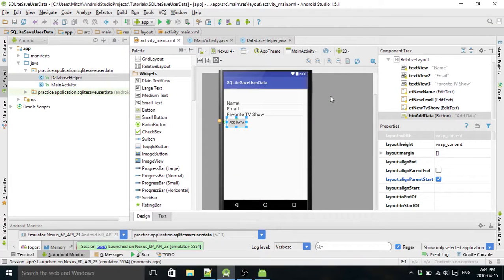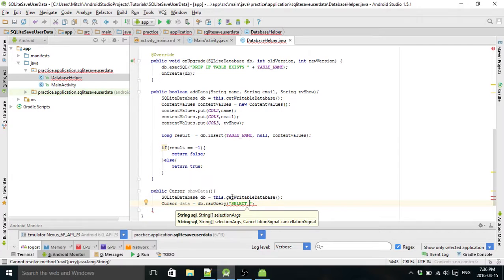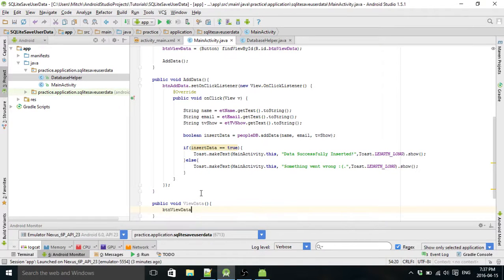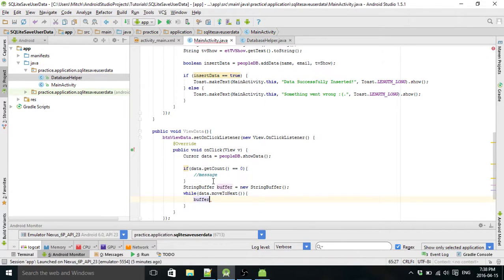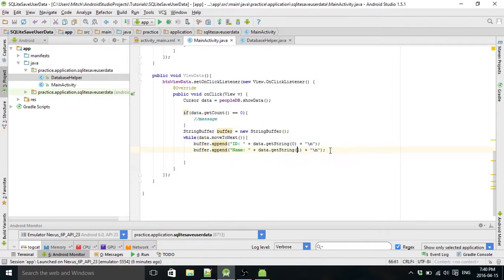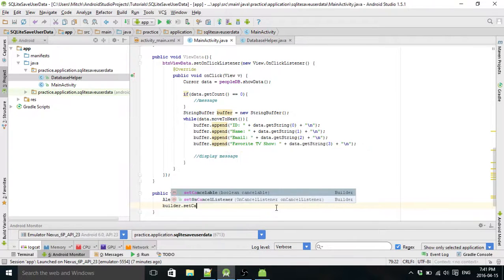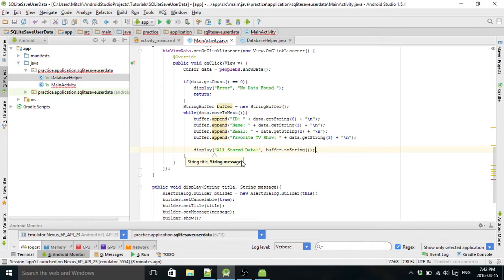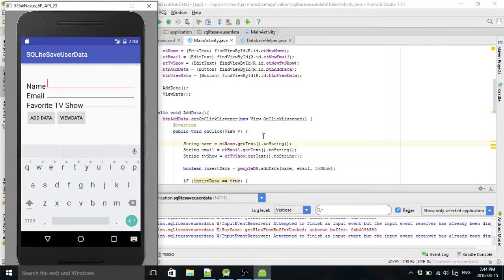SQLite Android Studio Tutorial Storing User Data (part 2/4)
This is an easy to follow Android Studio tutorial on SQLite! In this part I add methods to display all the data stored in the database.